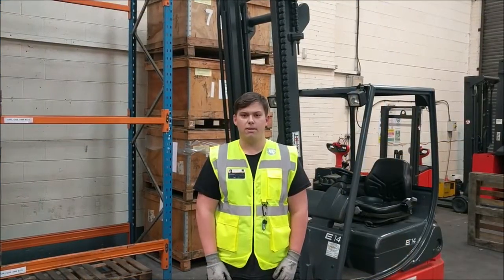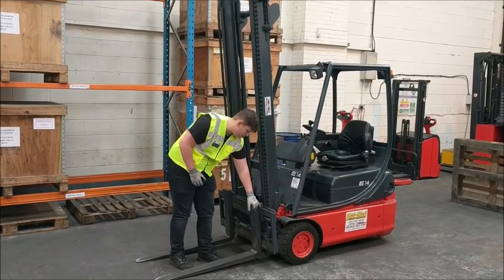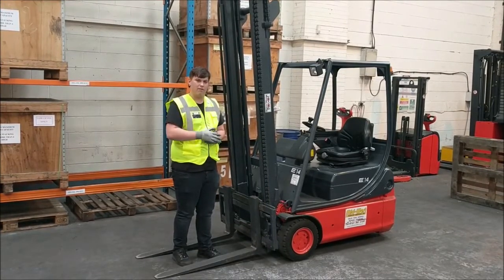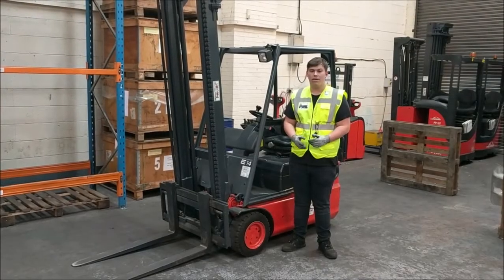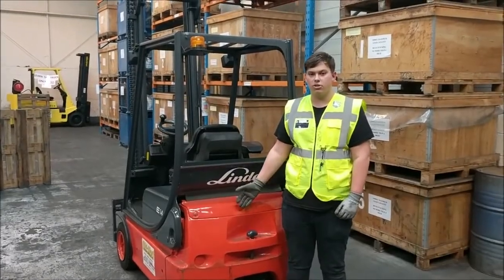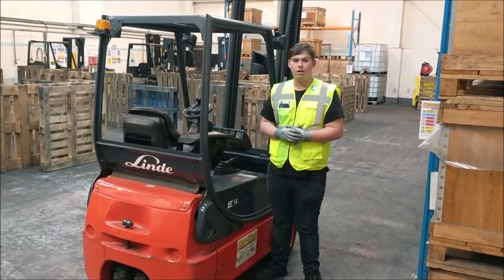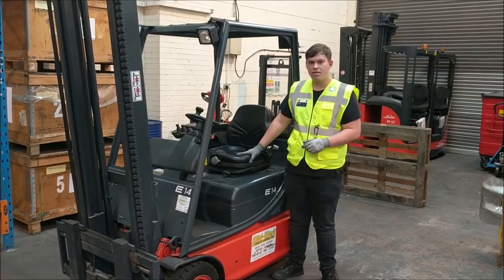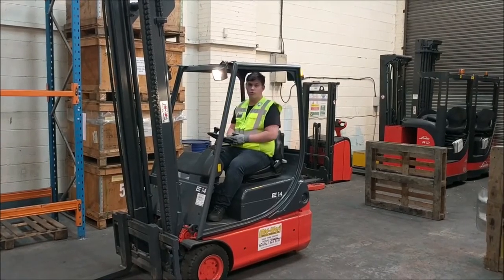Counterbalance Forklift Pre Use Check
Counterbalance pre use check demonstration